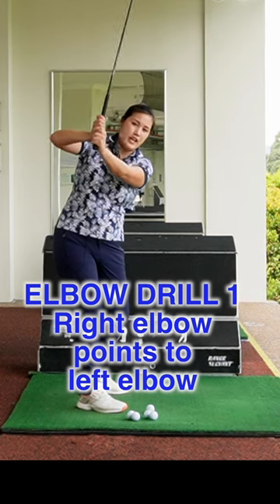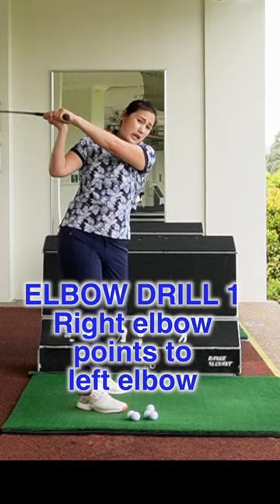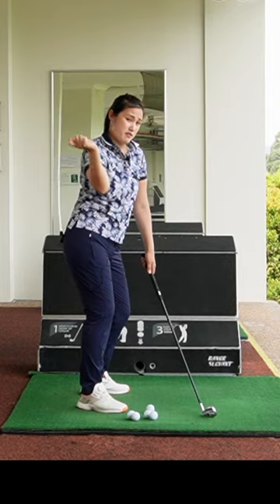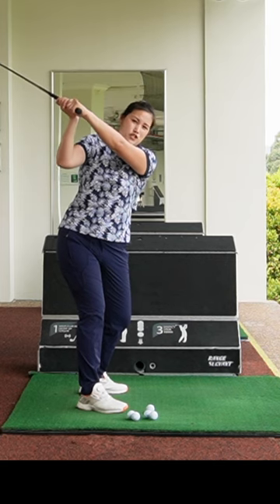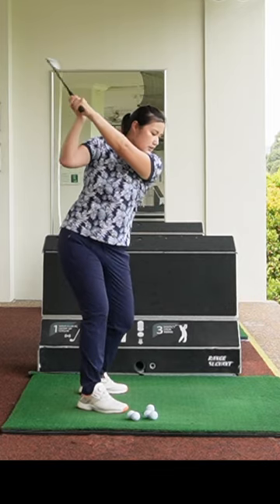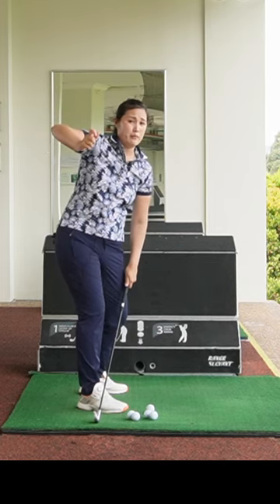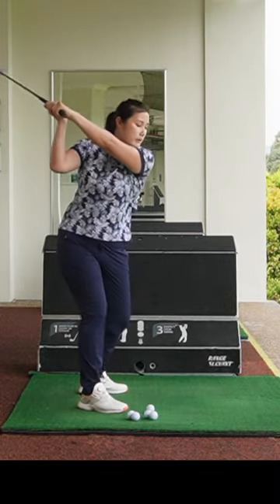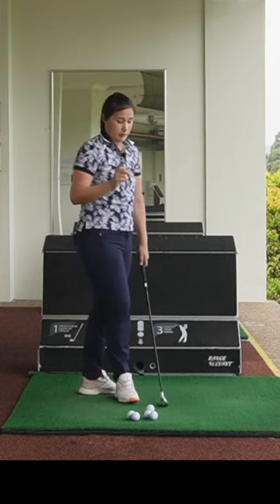Elbow Drill - Right Elbow points to Left Elbow